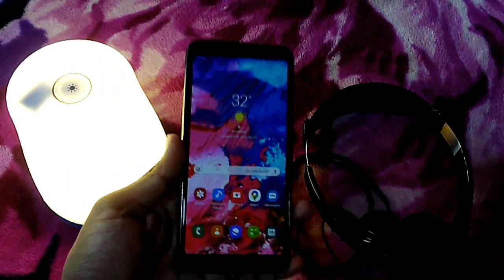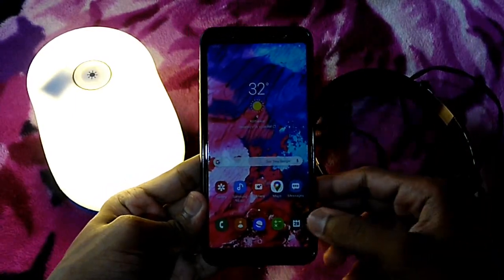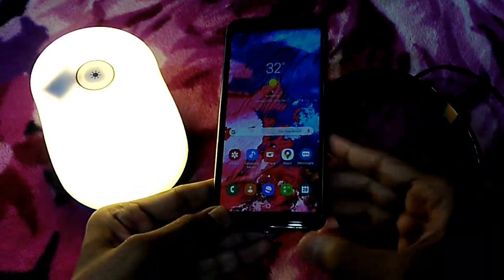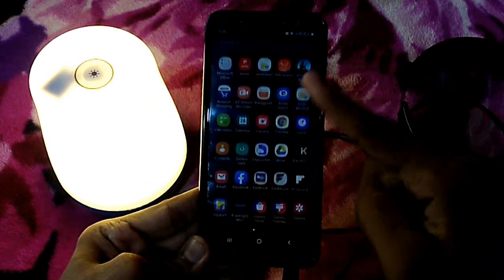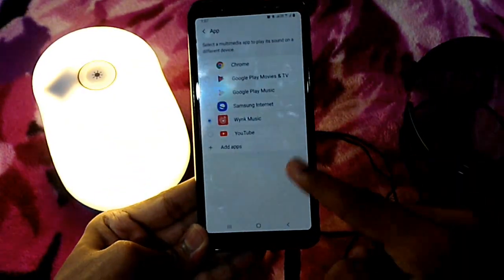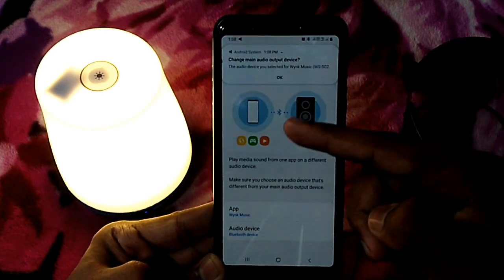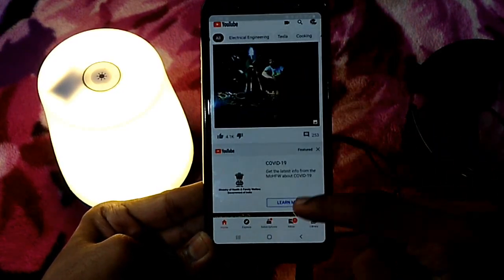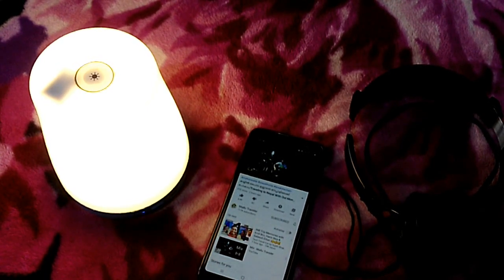Separate App Sound on Samsung how to enable | രണ്ട് അപ്ലിക്കേഷൻ ശബ്‌ദം വേർതിരിക്കുന്നു BT & AUX വഴി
how to enable separate app sound on samsung smartphone, android 7.0 or above version device will support it. this setting is helpful for people who play videos or any audio in meeting using smartphone, so that audio or video only play in selected wired or wireless speakers, but in times of phone calls or any notifications, phone only notified through headset